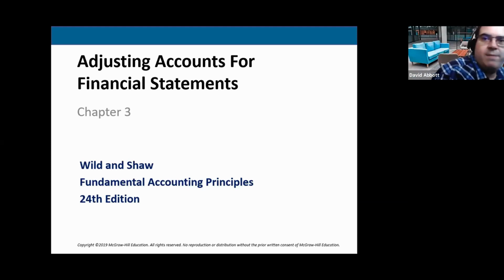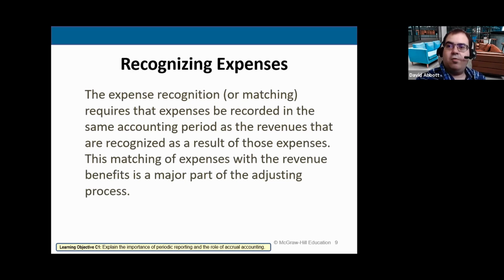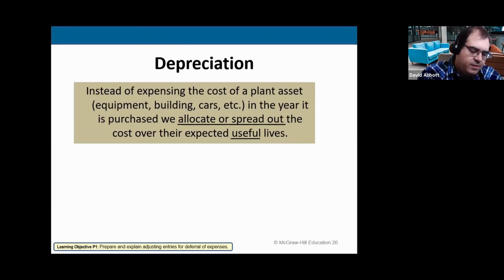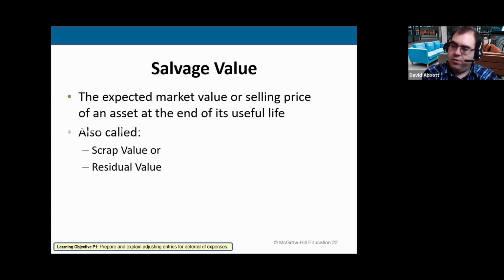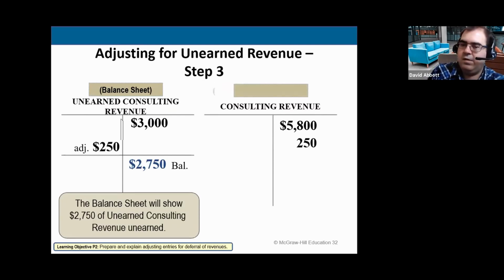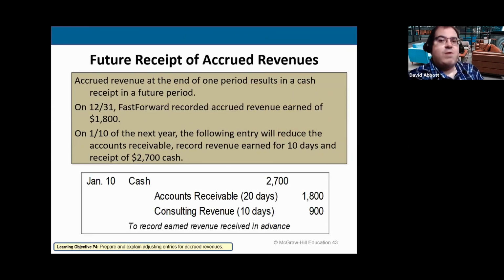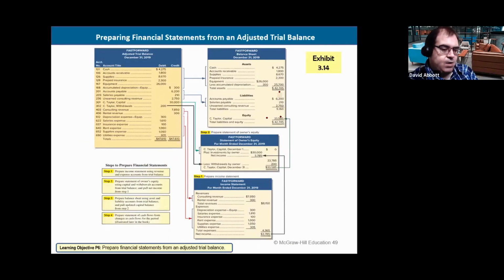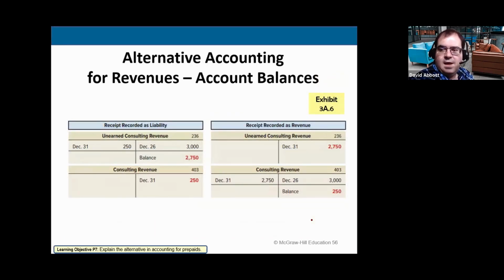ACTG 04A Chapter 3 Lecture Adjusting Entries and Profit Margin